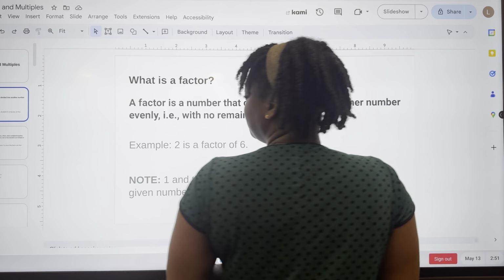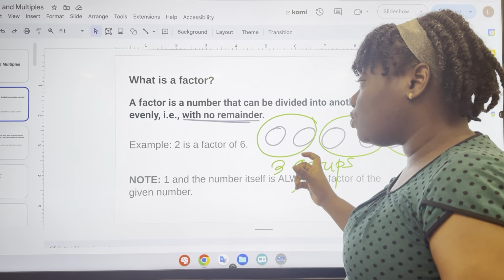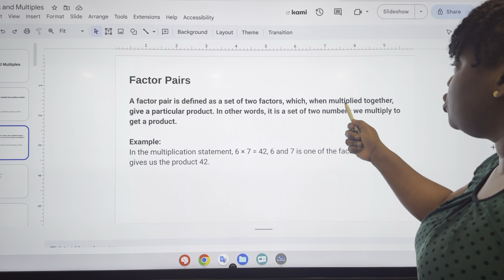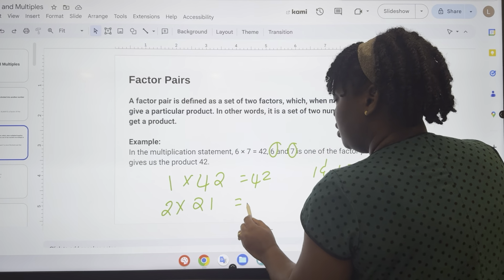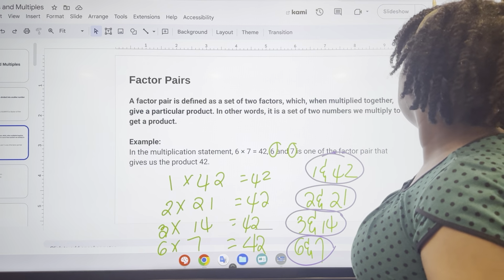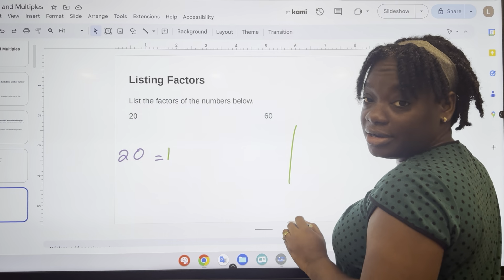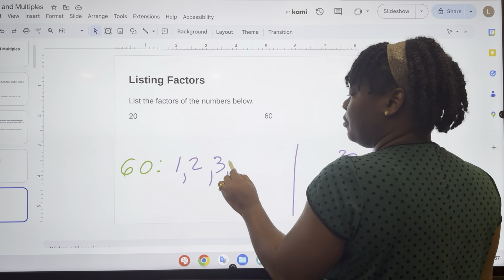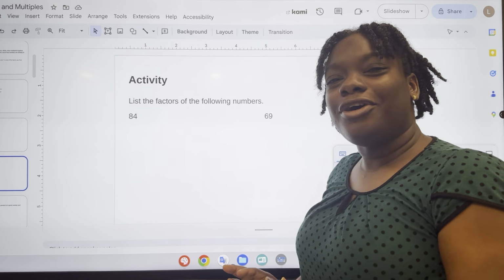Mastering Factors: A Simple Guide to Understanding Math Factor!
Are you ready to make math easier? In this video, we’ll break down factors step-by-step to help you understand what they are and how to find them. Whether you're a student preparing for a test, a parent helping your child with homework, or just someone looking to brush up on math skills, this guide is perfect for you!

We’ll cover:
✔️ What are factors?
✔️ Easy tips to find factors of any number
✔️ Examples to practice along with us